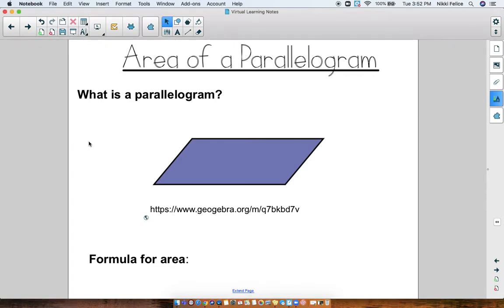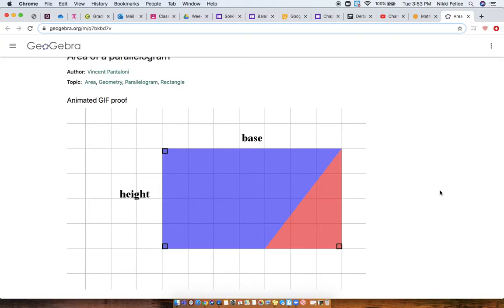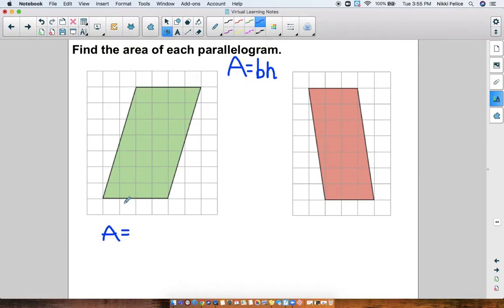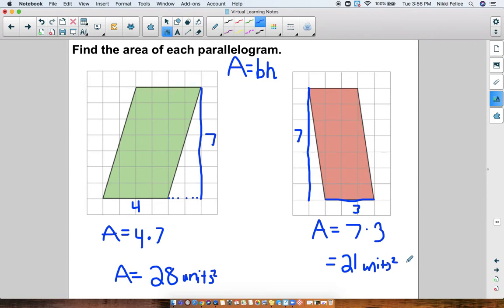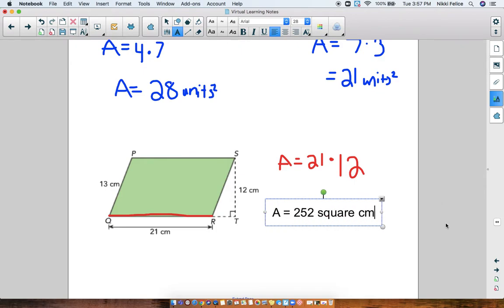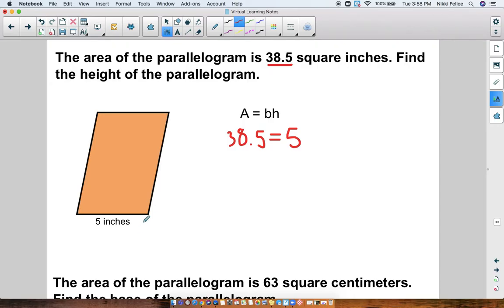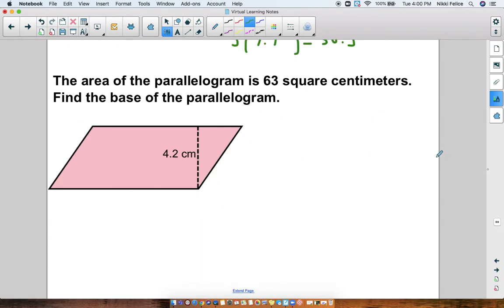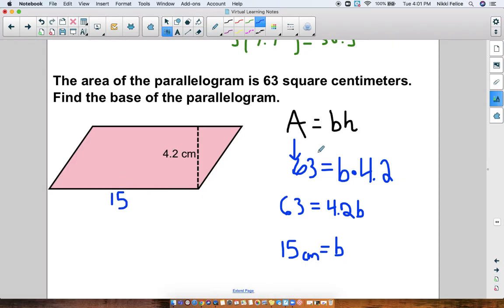Area of a Parallelogram - 6th Grade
In this video you will learn how to find the area of a parallelogram and how to use the area formula!